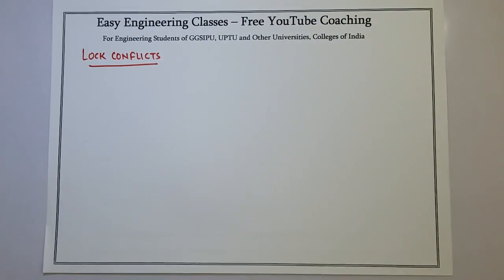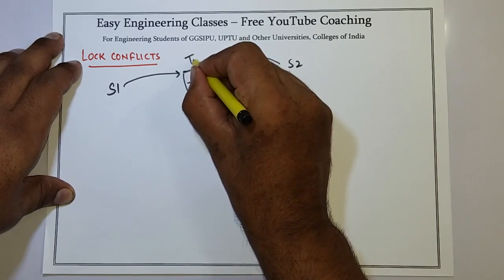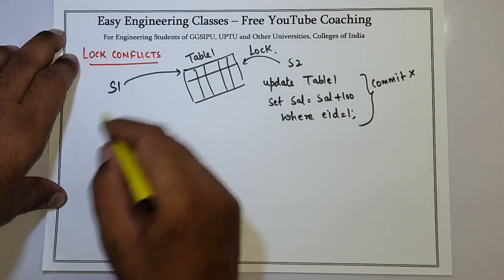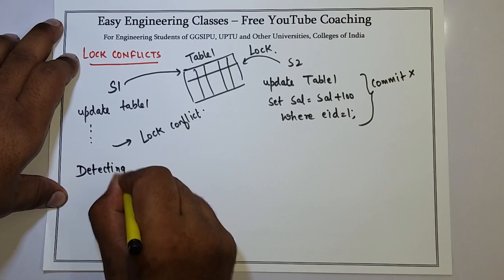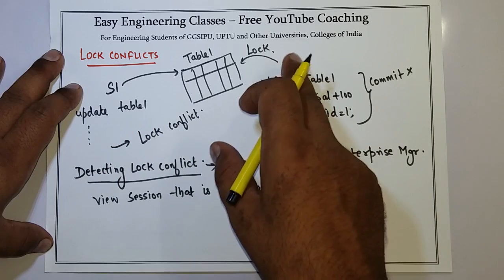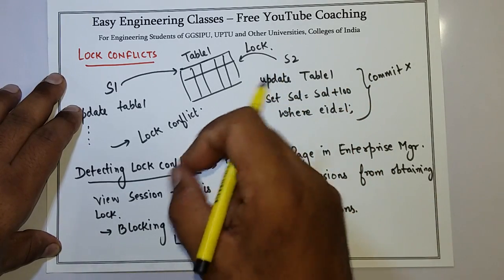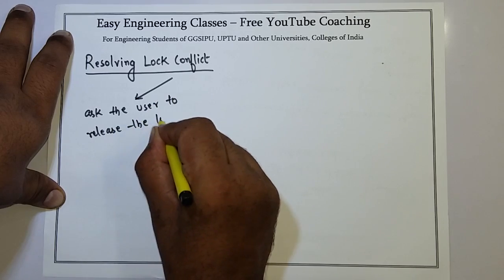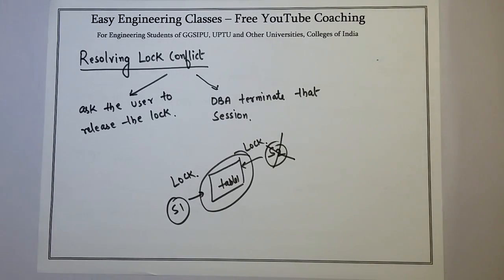Detecting and Resolving lock conflicts - ETIT 427 - ADBA - IP University Syllabus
Links for GATE/UGCNET/ PGT/ TGT CS Previous Year Solved Questions